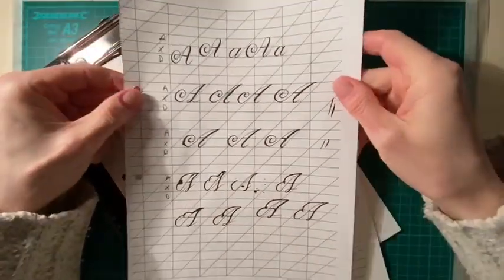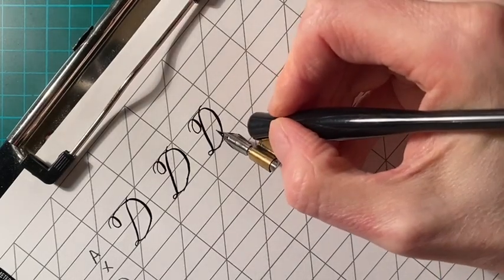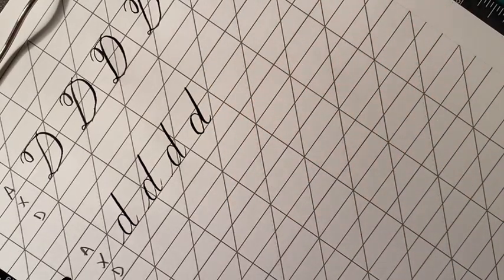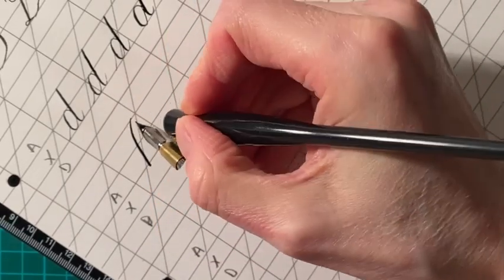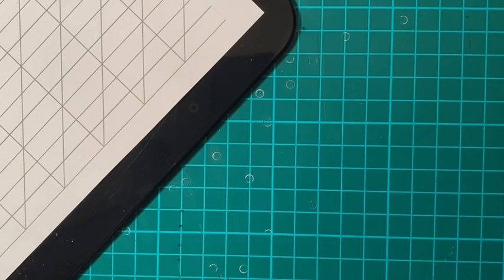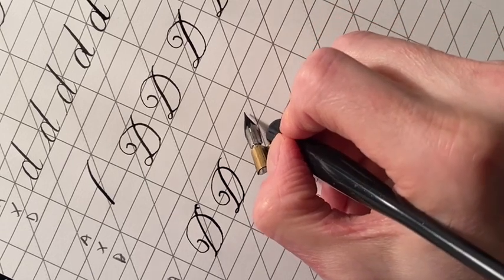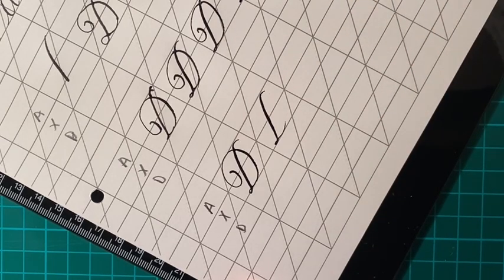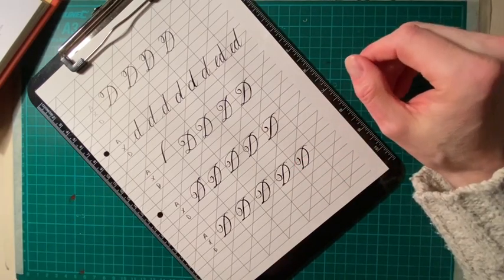Copperplate Dd Practice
Here I practice capital D and lowercase d in all the styles of copperplate I have through my books.